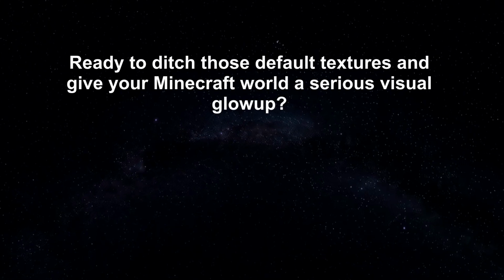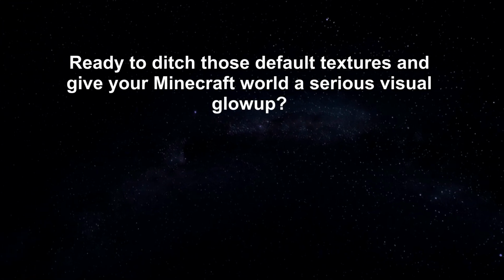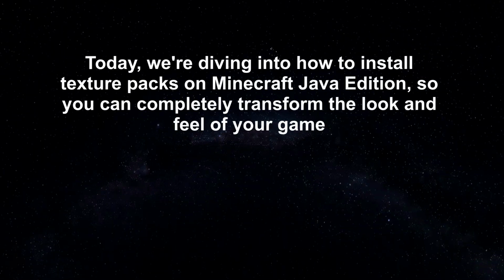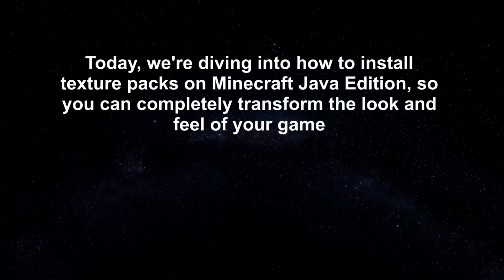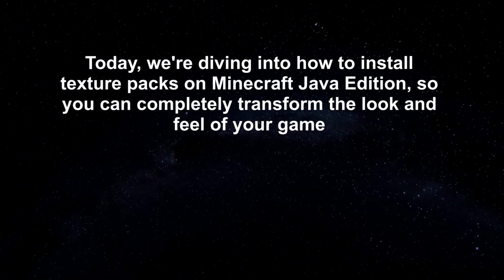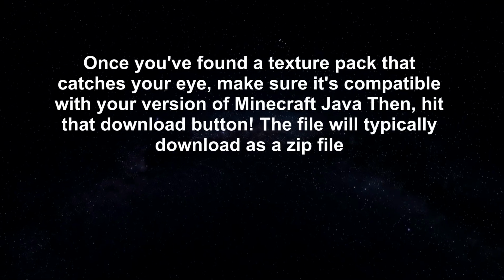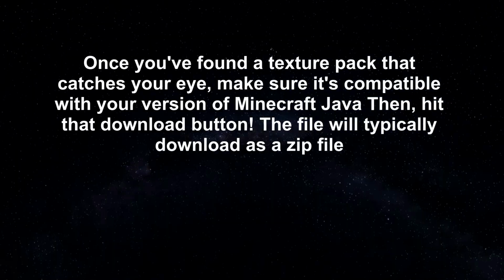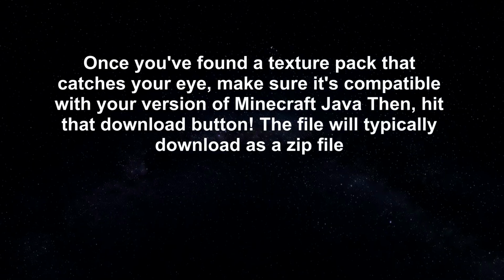How To Install Texture Packs For Minecraft Java - AshleyHowTo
How To Install Texture Packs For Minecraft Java guides you through the process of adding custom texture packs to Minecraft Java Edition, enhancing the game's visuals. Learn how to locate, download, and apply texture packs to customize your Minecraft world, transforming the appearance of blocks, items, and environments to create a unique gameplay experience.

00:00 Intro
00:06 Finding a Texture Pack
00:16 Downloading the Texture Pack
00:22 Locating the Downloaded File
00:27 Opening Minecraft Options
00:31 Navigating to Resource Packs
00:35 Opening the Pack Folder
00:39 Adding the Texture Pack
00:44 Activating the Texture Pack
00:50 Enjoying Your New Textures